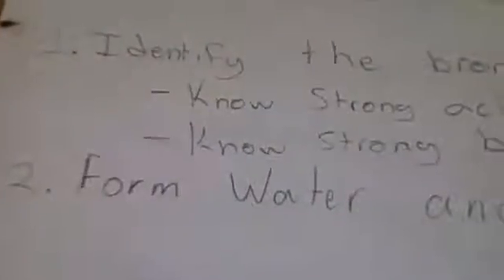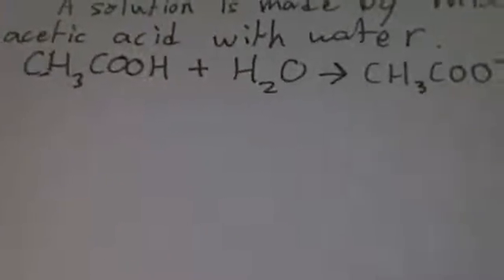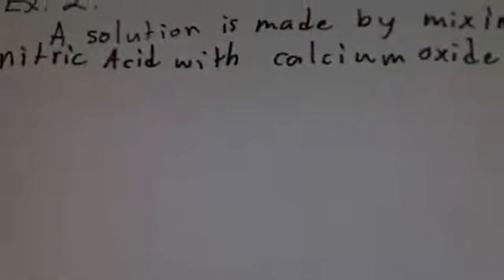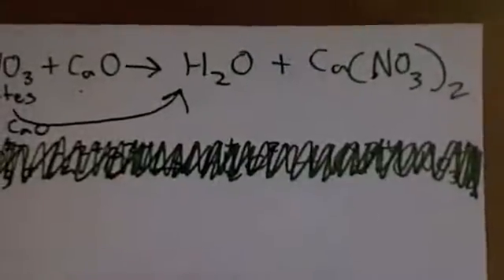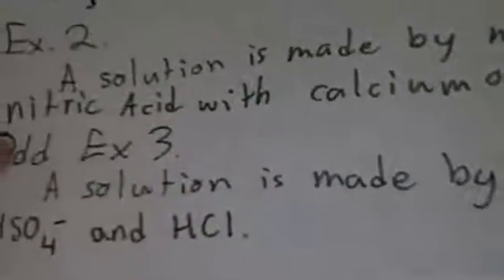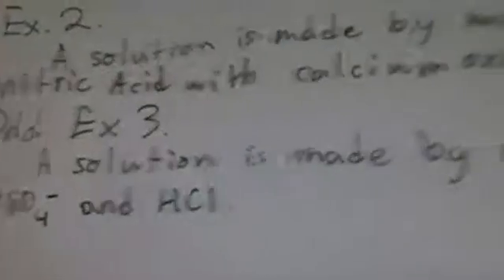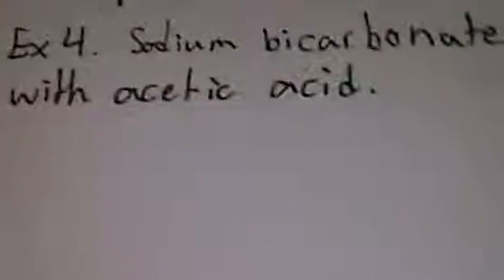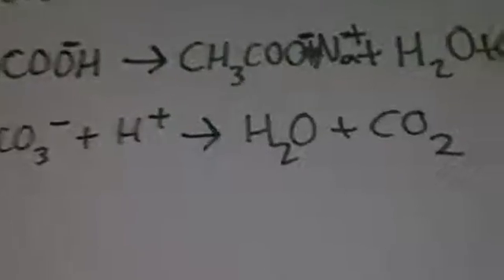Bronsted Lowry Acid Base Reactions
AP Chemistry Descriptive Chemistry: Bronsted Lowry Acid Base Reactions